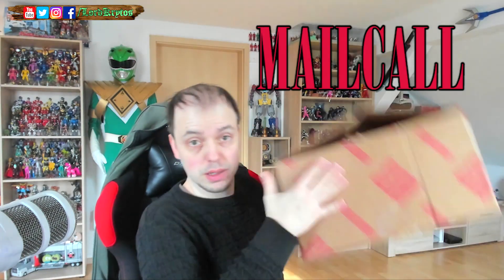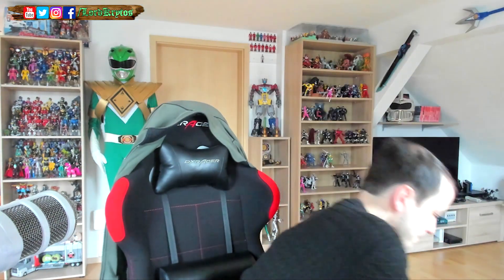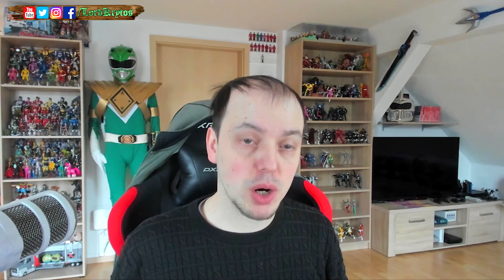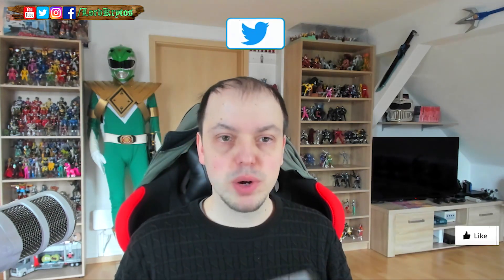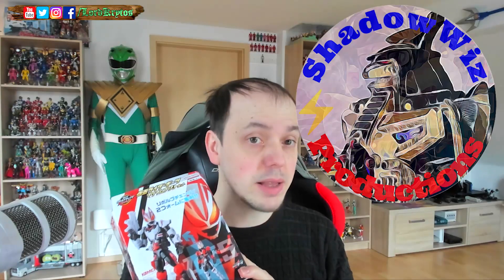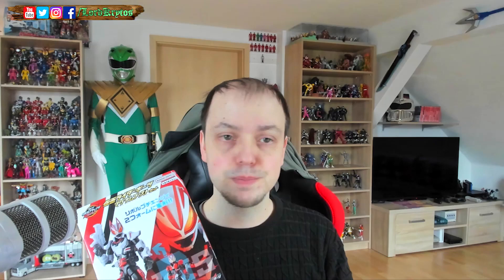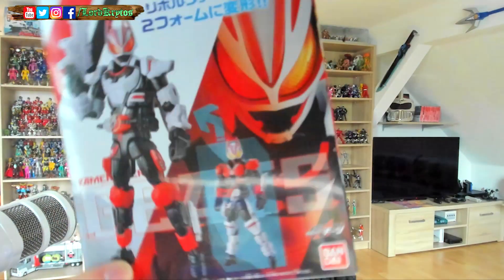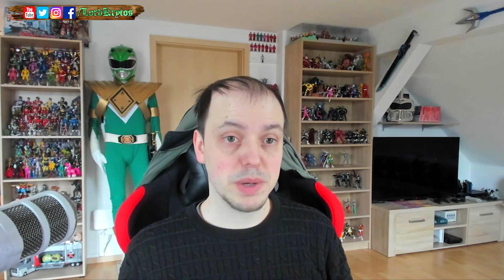Mailcall EN 027 | Another Bigger Box from Big Bad Toy Store, Power Rangers, Gargoyles and more